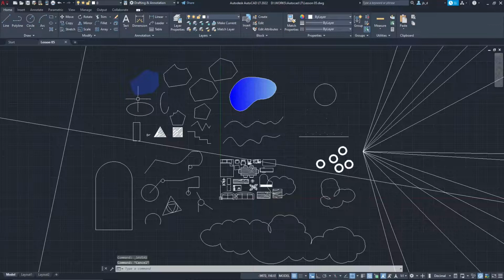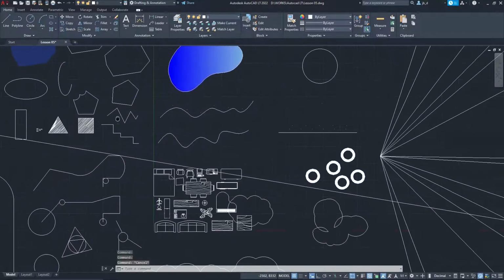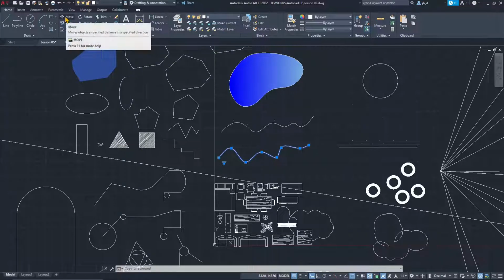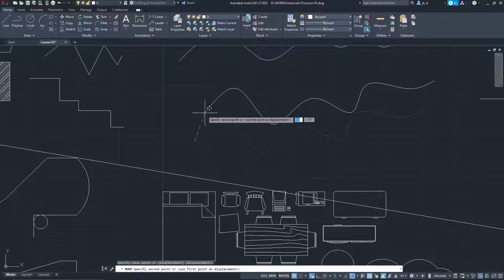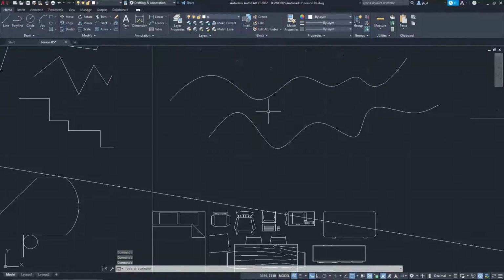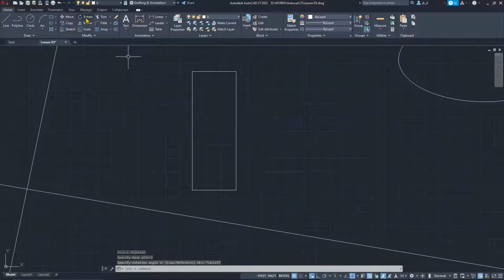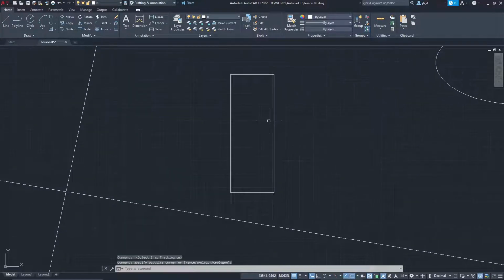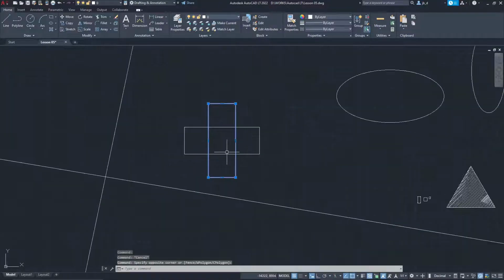AUTOCAD Videocourse - 05 - Editing Tools, Copy, Rotate, Scale, Mirror, Array, Snap to Objects